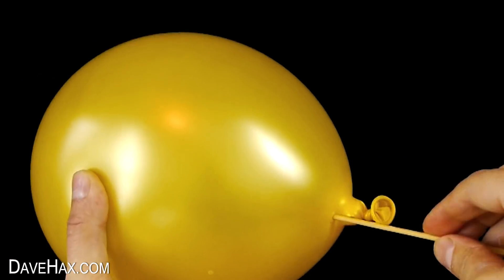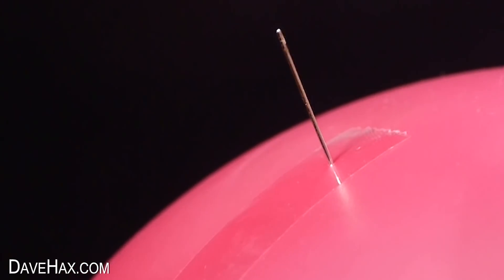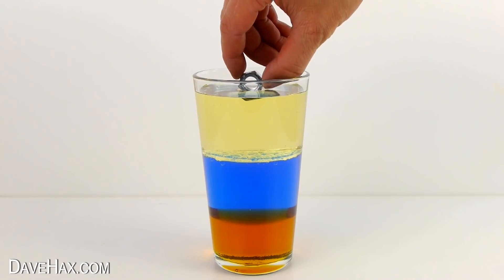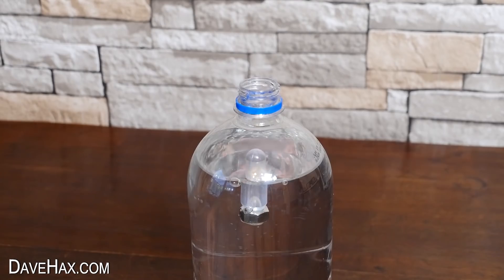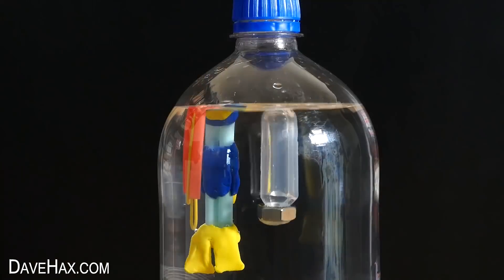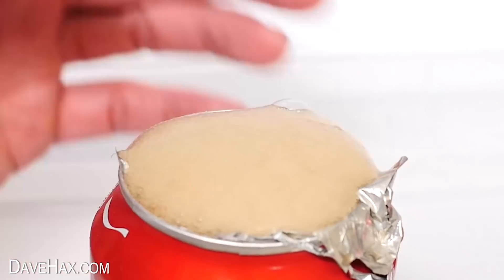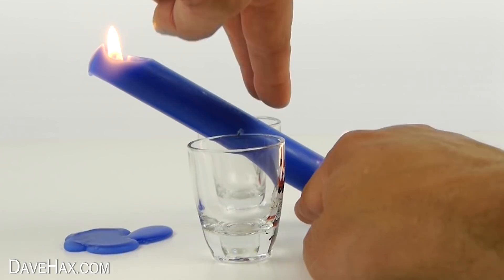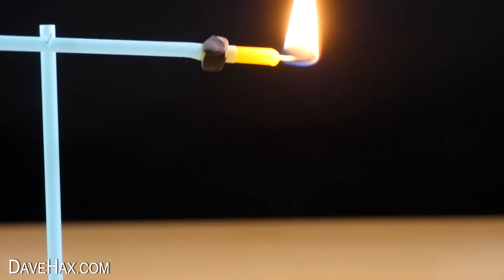Science Experiments You MUST See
Easy Science fair experiments to try at home with kids. Pierce a balloon without it popping. Simple density experiments. See how Gallium reacts with Aluminium, and make a candle seesaw.